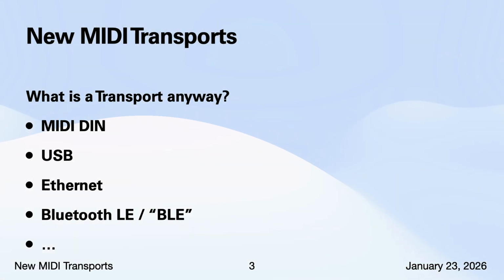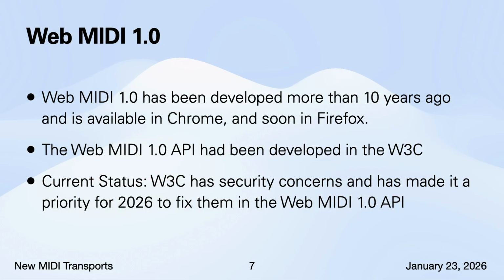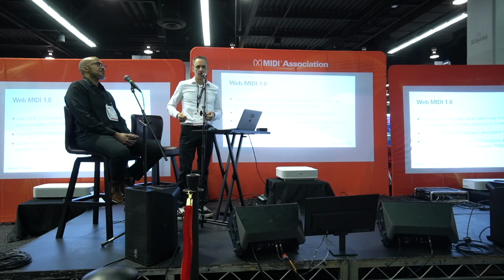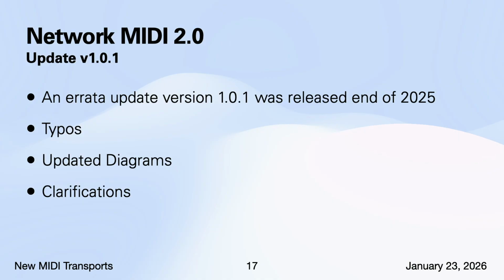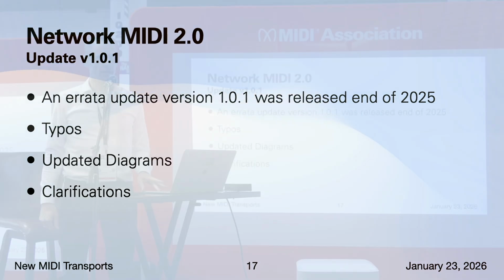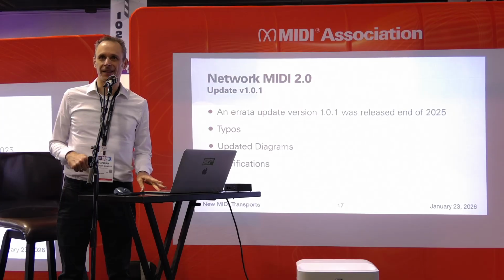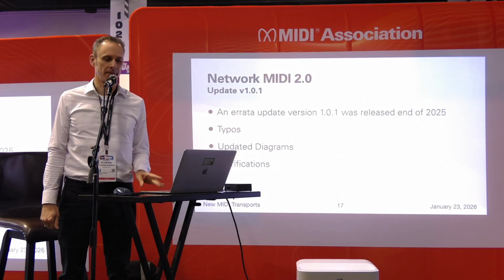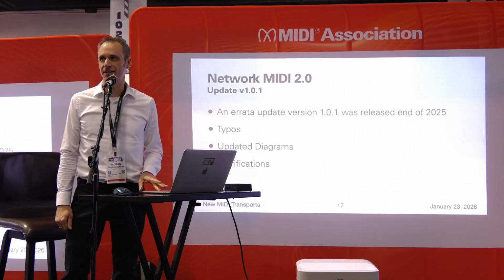New Version of MIDI 2.0 Transports at NAMM 2026